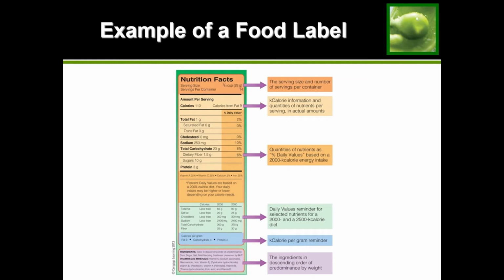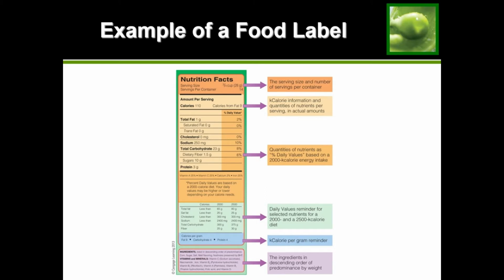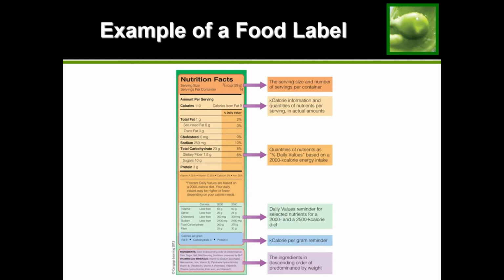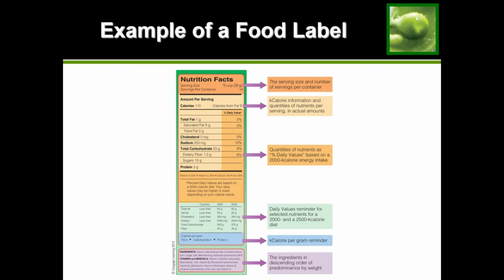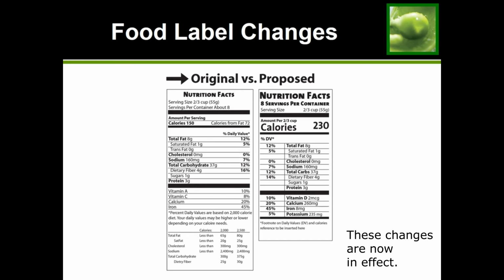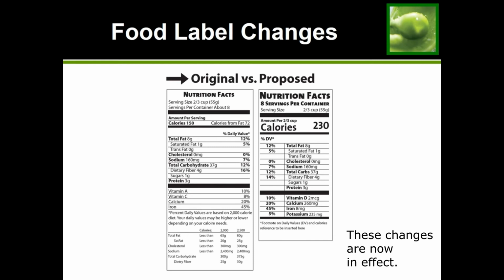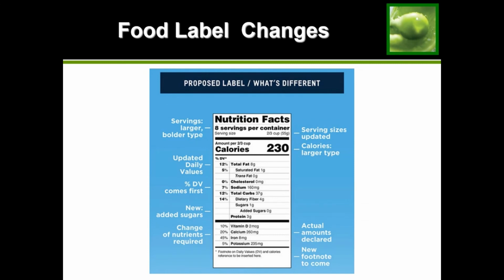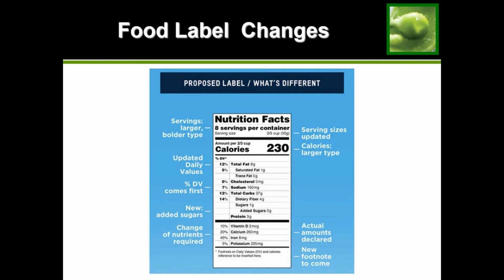Nutrition Facts Label - How to Read it Correctly